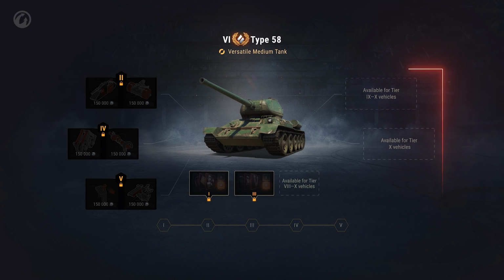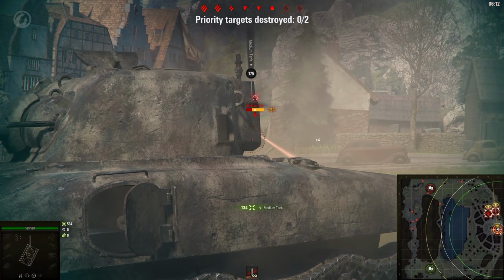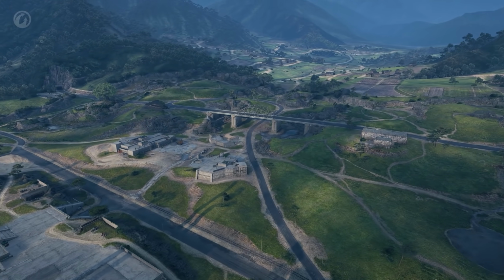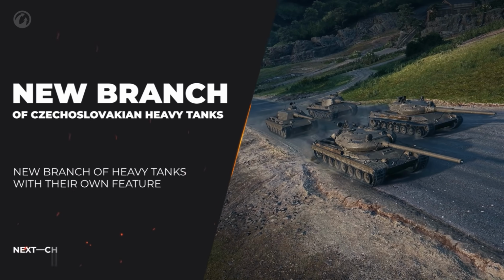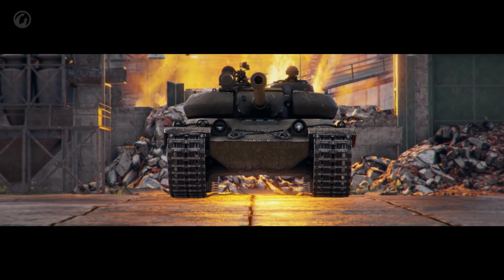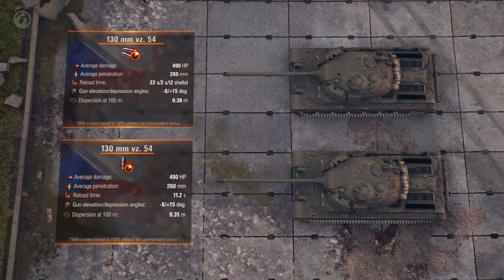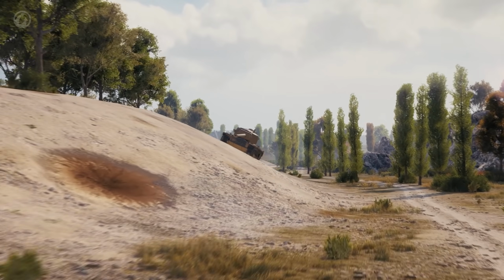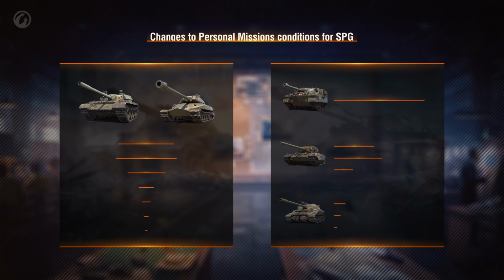Update 1.14: Czechoslovakian Heavy Tanks, Safe Haven, Field Modification, And Much More!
00:00 Intro
00:35 Field Modification
01:43 Topography
03:00 Safe Haven
05:50 A branch of Czechoslovakian heavy tanks
09:51 Rebalance of Premium vehicles
11:32 Changes to the Ruinberg map
11:52 Fixes to Personal Missions for SPG
12:08 Frontline
12:29 Outro

Strap in Tankers, because this Wednesday 11.08 we bring you an update full of exciting new features, tanks, and improvements:

— A new branch of Czechoslovakian heavy tanks. It includes four tanks, three of which have two top guns to choose from: a cyclic gun or a two-shell autoloader.

— The new Safe Haven map in a Japanese setting.

— A new Field Modification mechanic for fine-tuning your favorite vehicles to suit your playstyle.

— A new Topography mode that will help new players navigate on the maps and find key positions and routes.

— Long-awaited changes to the characteristics of popular Premium vehicles.

— Fixes to a number of Personal Missions for SPG.

— Balances changes to the Ruinberg map.

— And the updated Frontline.

Watch this video to learn more about all changes and new features.